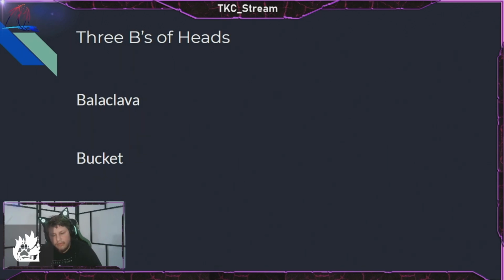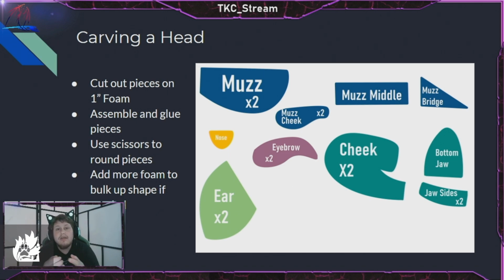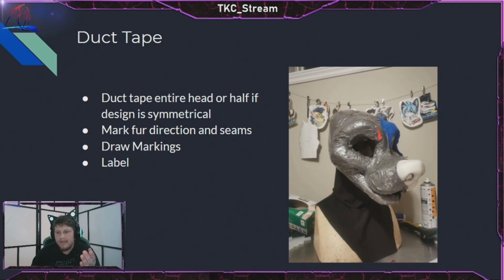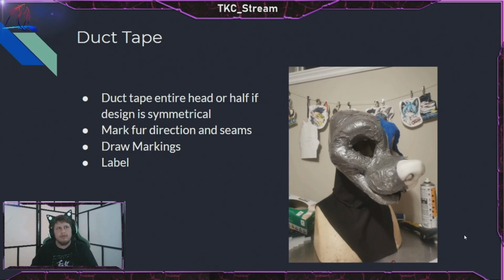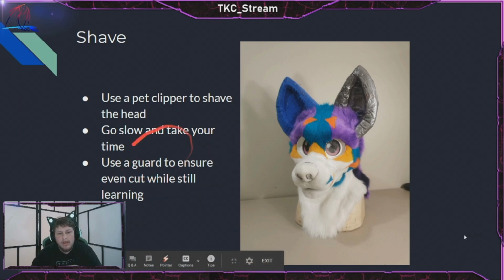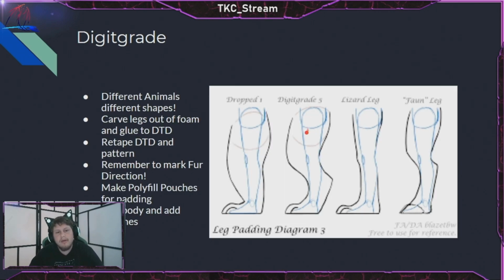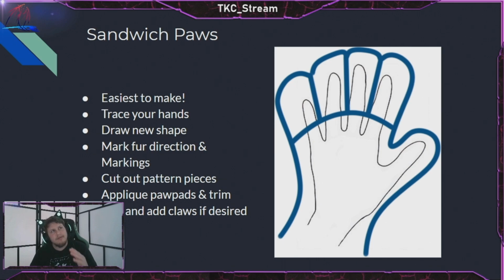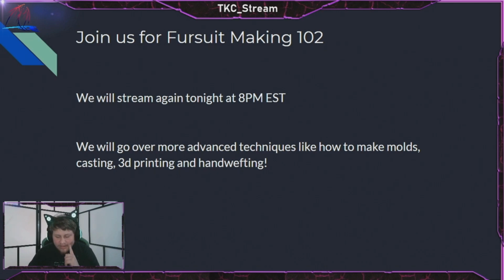Virtual Furnal Equinox 2021 - Fursuit Making 101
Join us in a Pixel Purrfect world where we can hug and meet new people safely!

Virtual Furnal Equinox 2021 took place in VRchat, Discord and on our convention website, March 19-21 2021. More info about the convention can be found